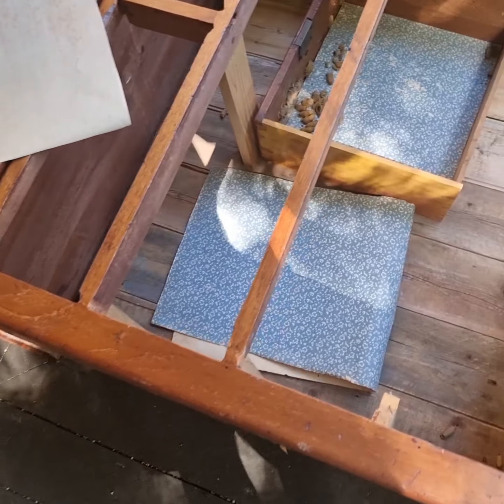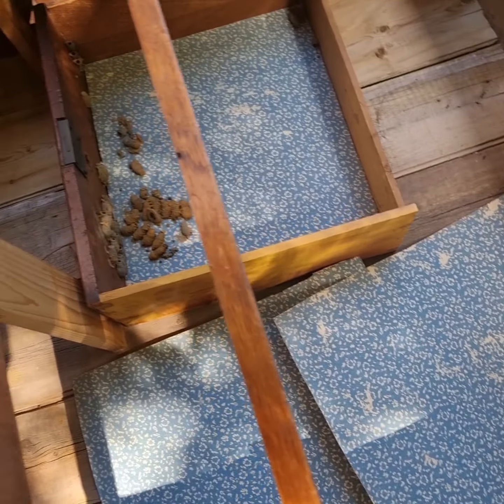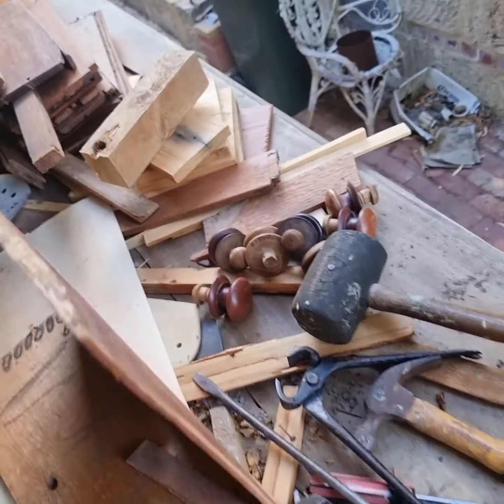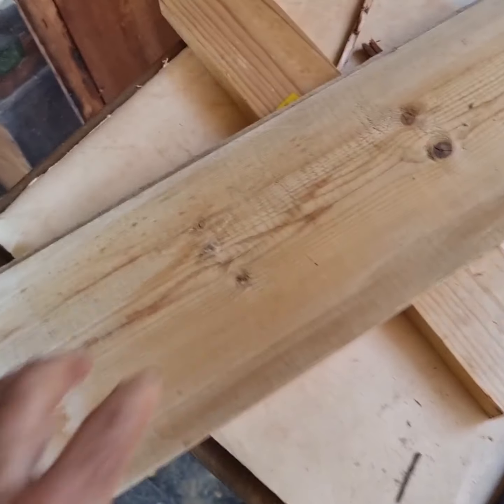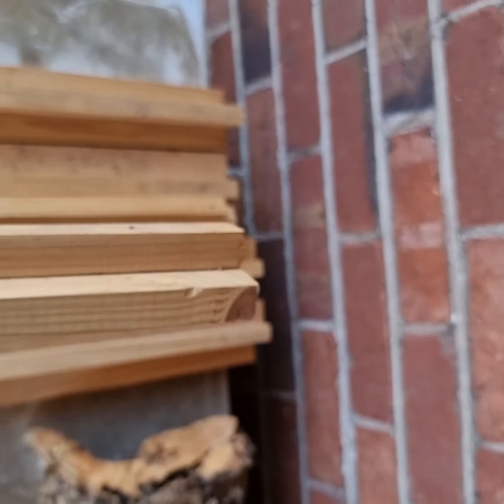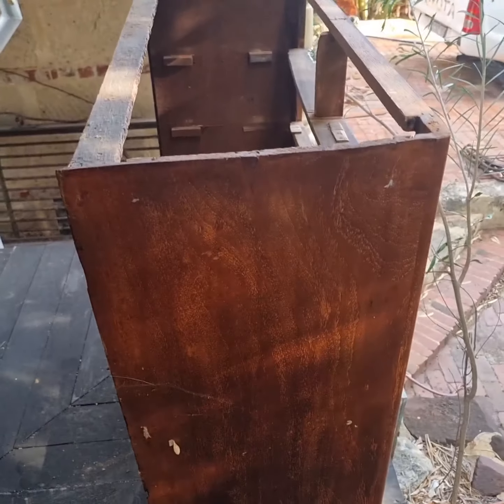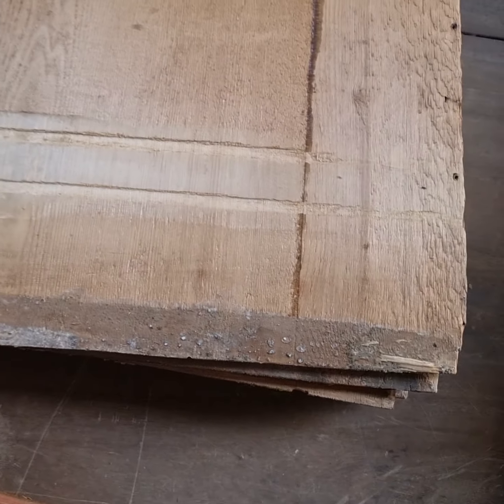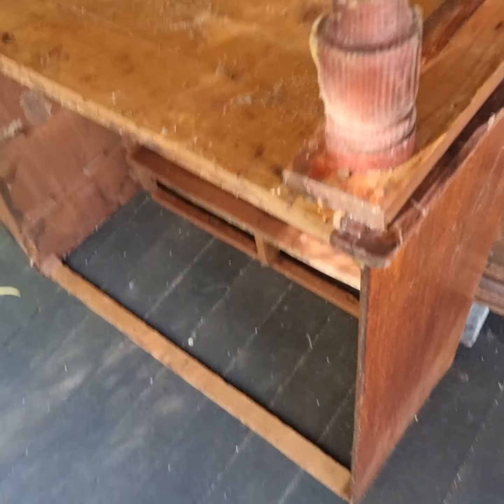reverse engineering an antique cedar wooden chest drawers australia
I pulled apart an old cedar chest of drawers for parts as it was too far gone.  I filmed some of it as it gave lots of insight into how complicated it was to make these things with hand tools.  All the dovetails, grooves, etc etc